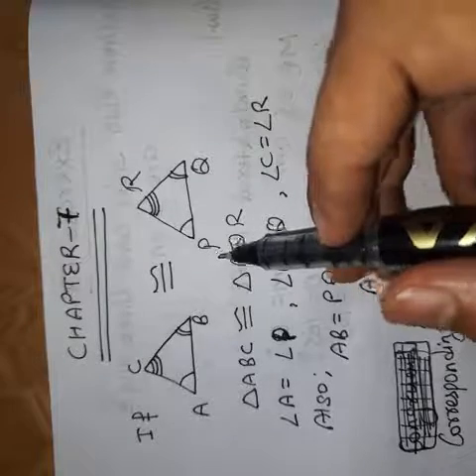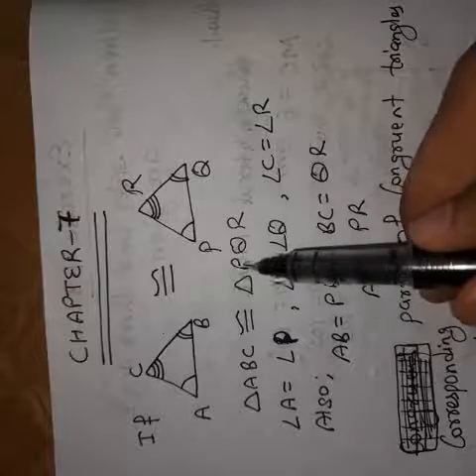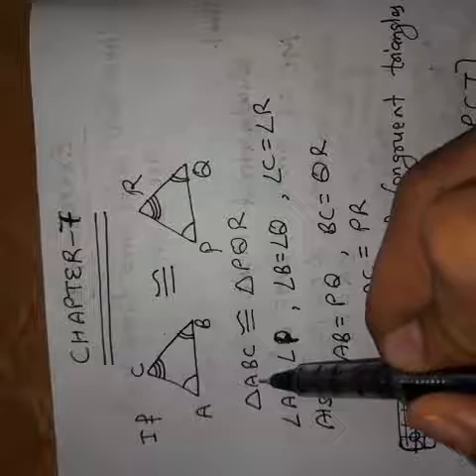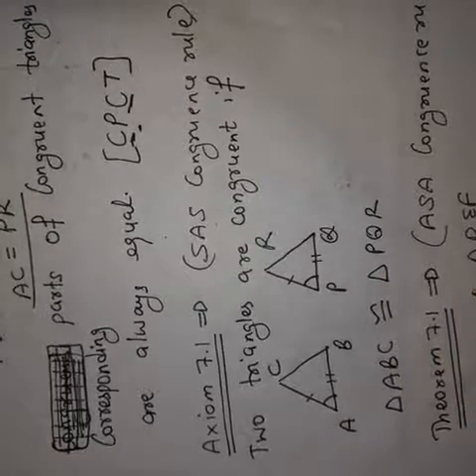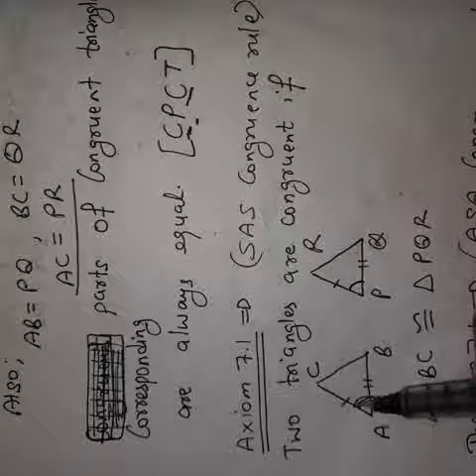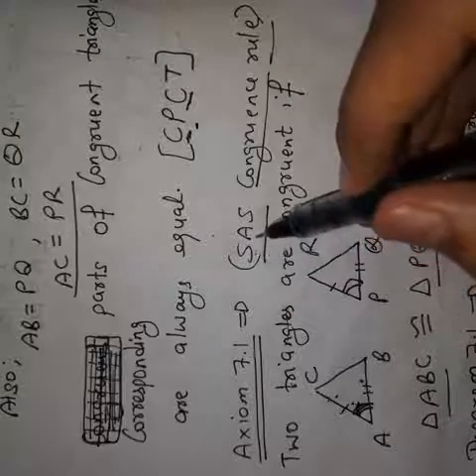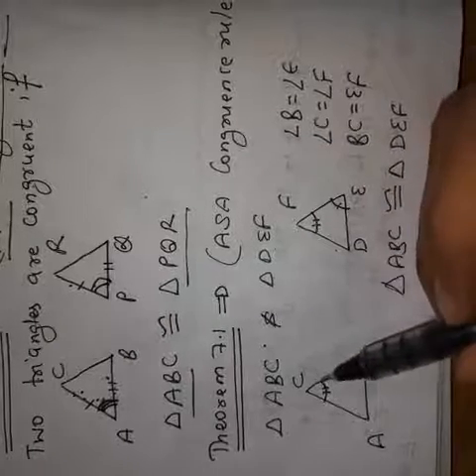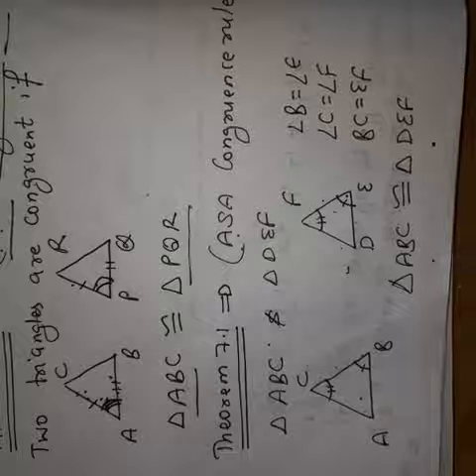class 9, introduction of exercise 7.1